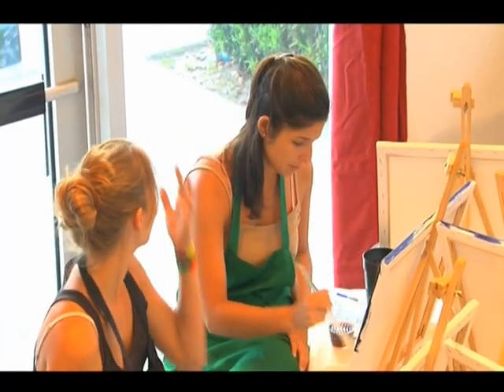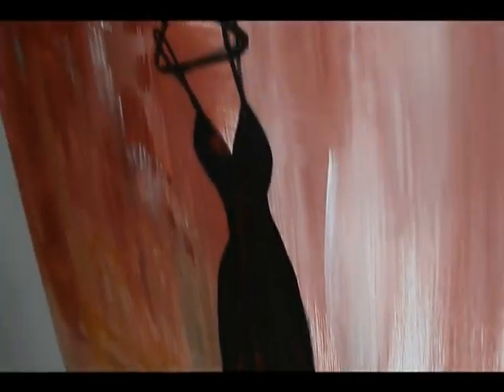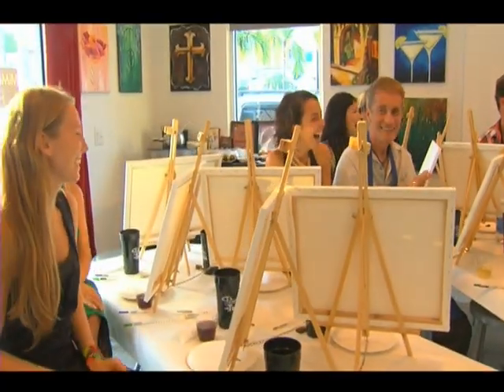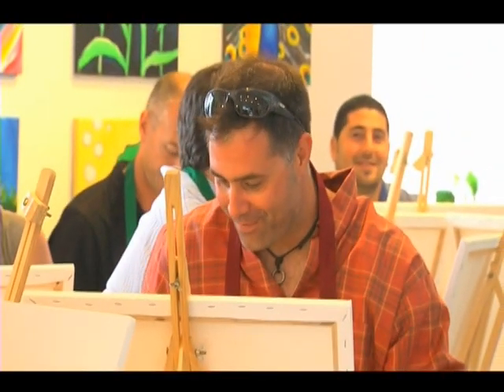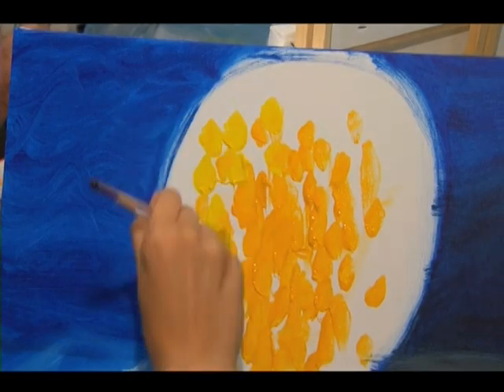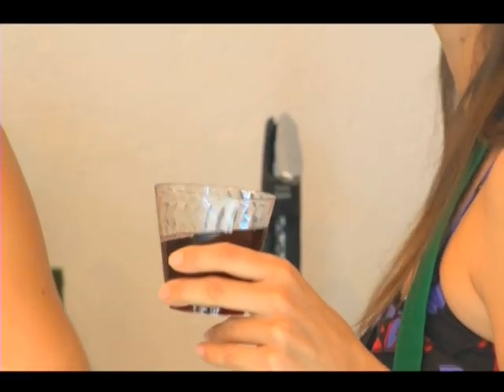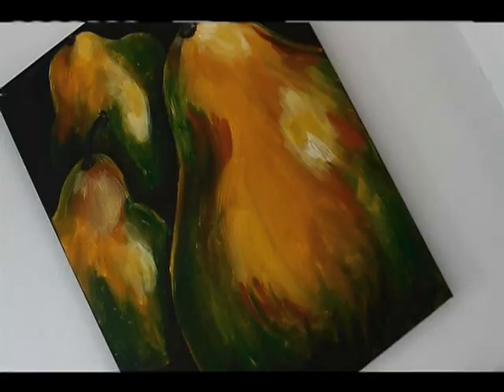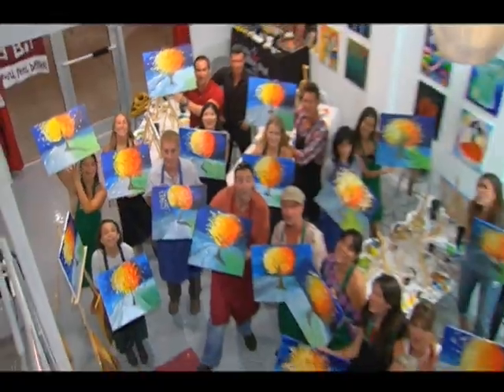Painting with a Twist, Miami does it Deco style...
Painting with a Twist is the new thing to do in Miami where the art scene is exploding! The Twist is that YOU are the painter... NO EXPERIENCE NEEDED! Bring a beverage, a snack, and let us intruduce you to your inner artist... check out our calendar of paintings and info about booking your private event